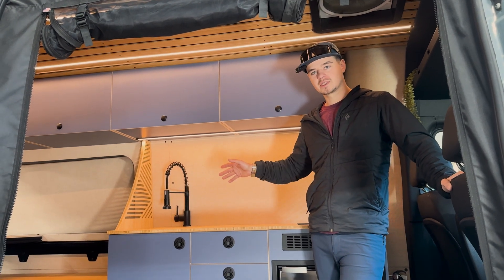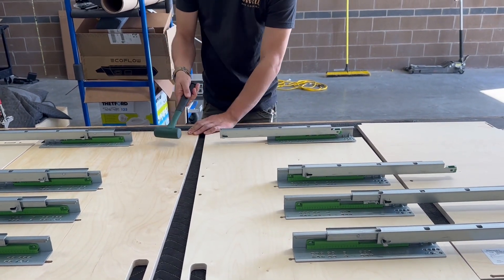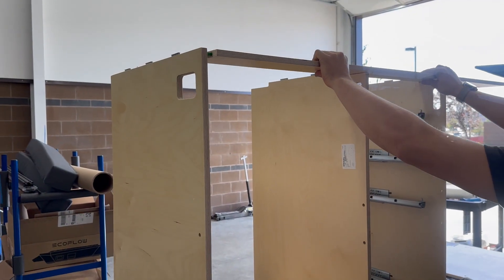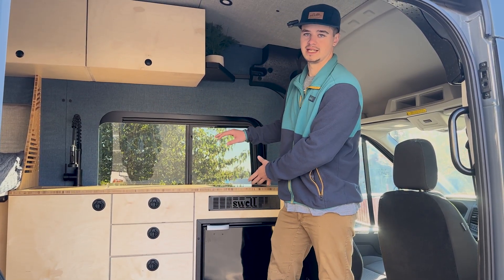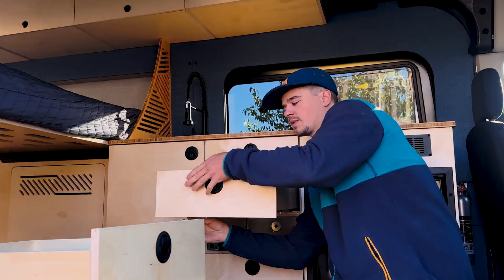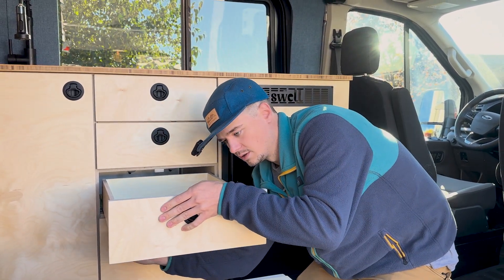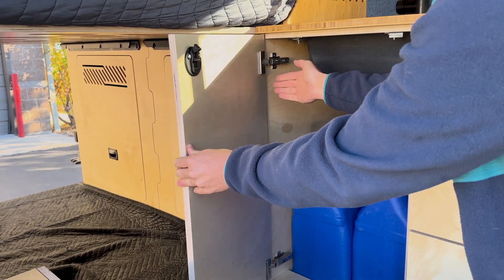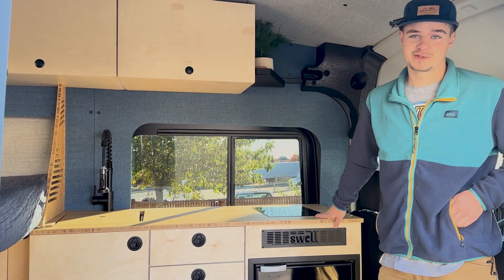How to Assemble Your Van’s Galley Cabinet | Swell Van Co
This video covers the assembly of Swell Van Co's Galley Kitchen Cabinet.

What Comes in Your Kit:
•Pre-cut, labeled and finished (in your choosing) wood cabinet pieces
•Hardware (screws, bolts, handles, slides, hinges)

Tools You Will Need:
•Drill
•Allen wrench
•Rubber mallet
•Clamps